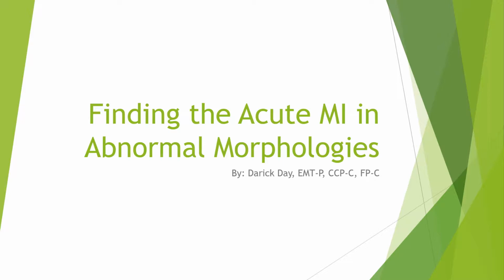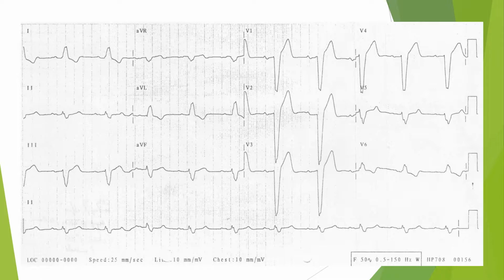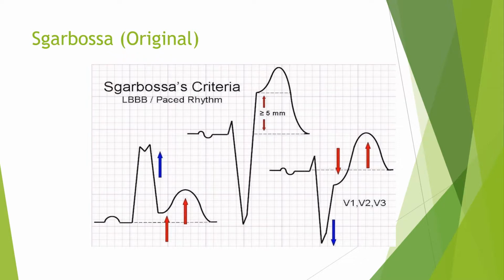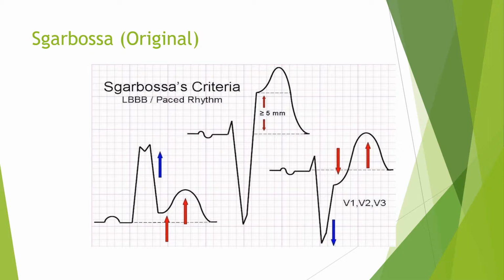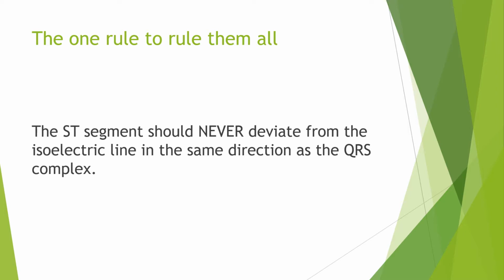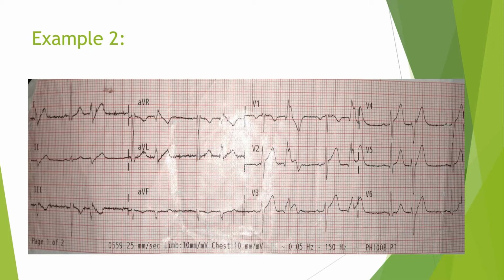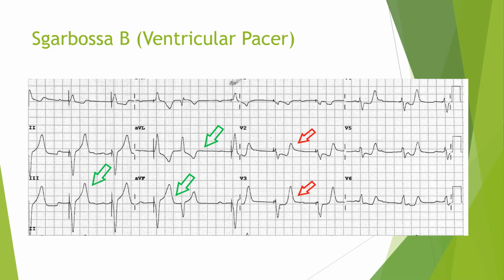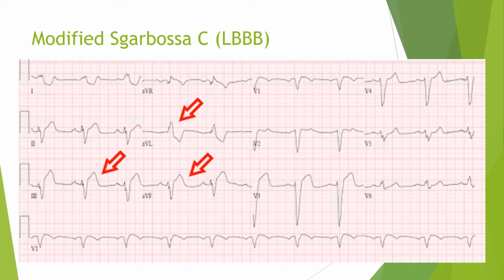Finding the Acute MI in Abnormal Morphologies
In this video, I break down the Sgarbossa Criteria for identifying acute MI and provide a simpler approach to its application to the ECG.